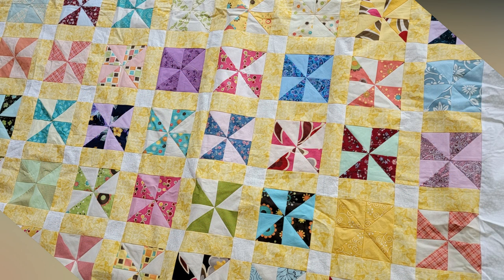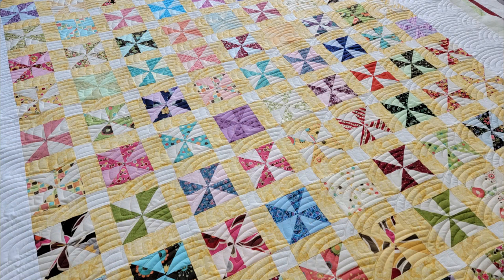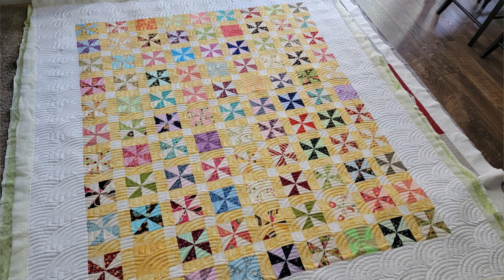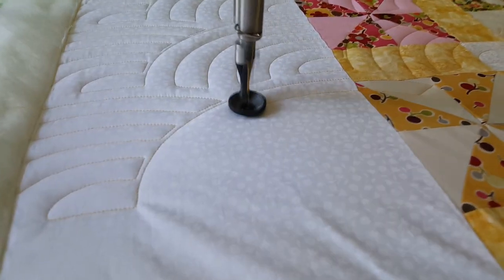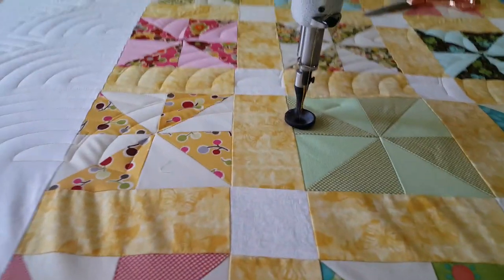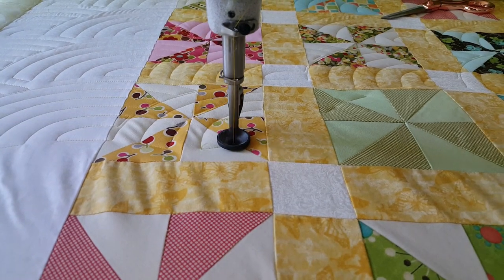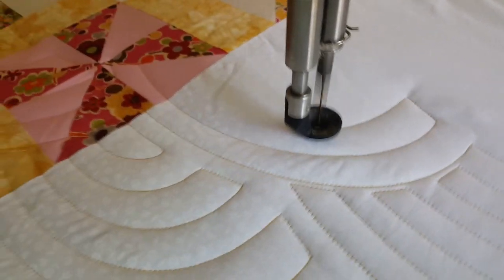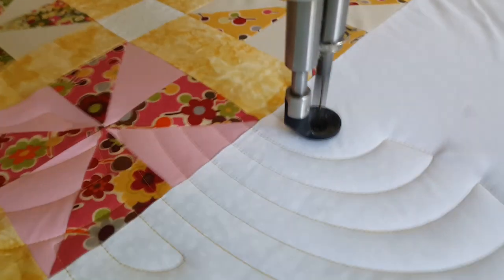Machine Quilting A Baptist Fan with Natalia Bonner